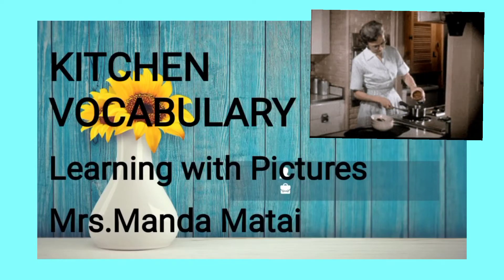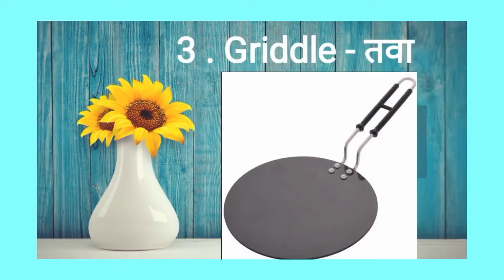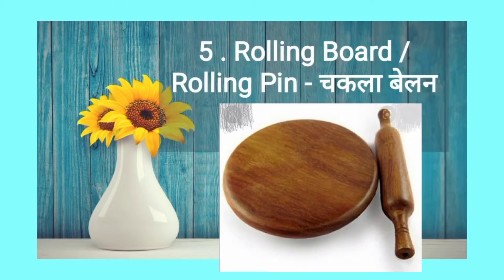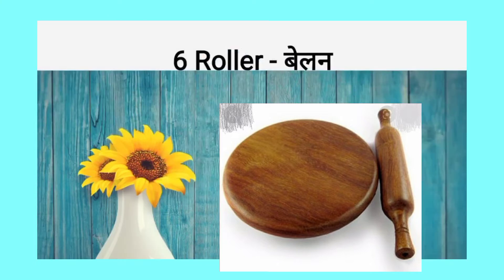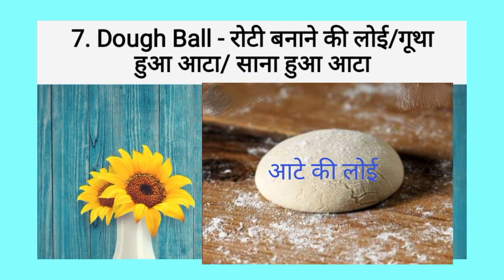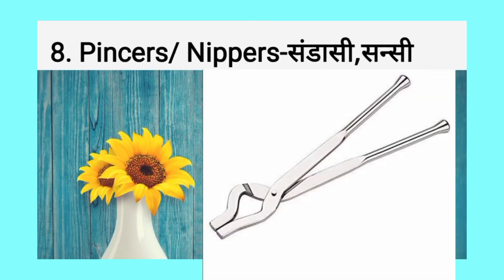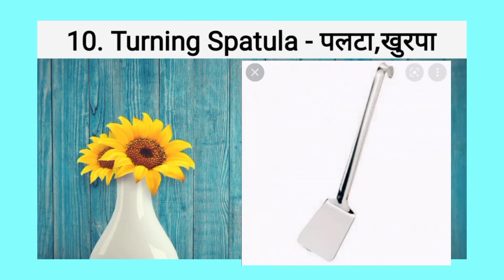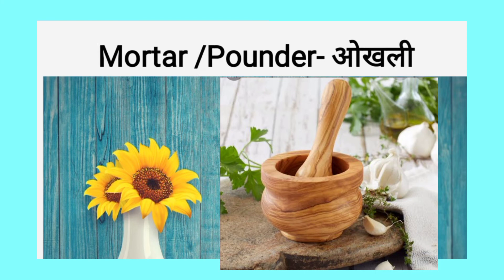Kitchen Vocabulary - चकला बेलन को English में क्या बोले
This is learning with Mrs Manda Matai about Kitchen Vocabulary.